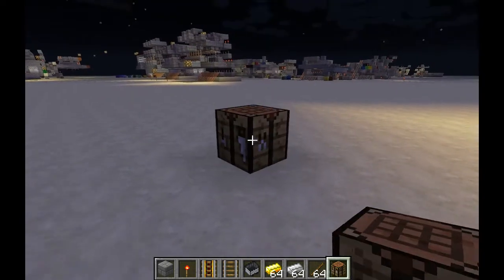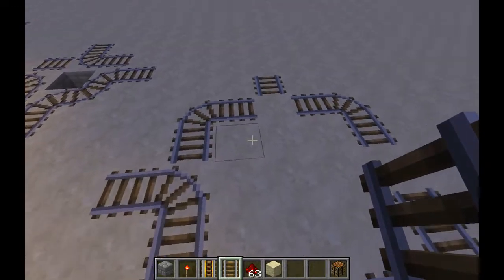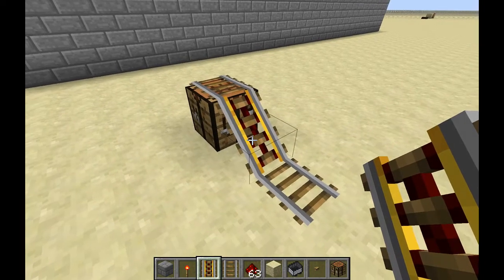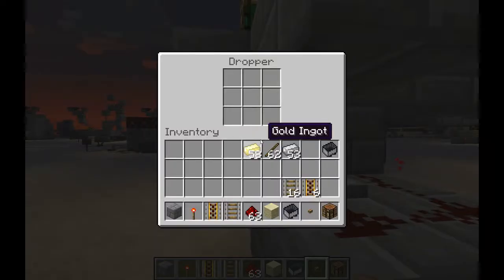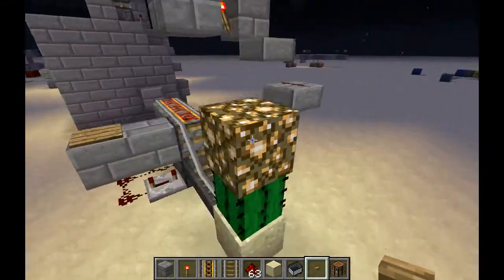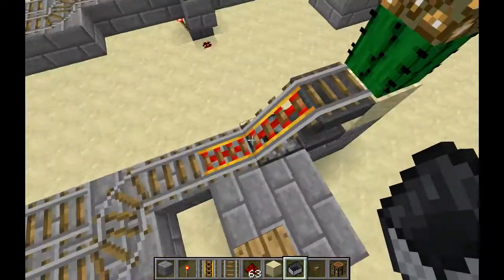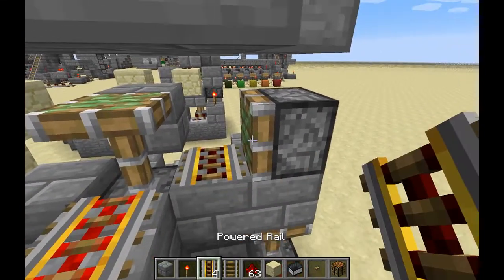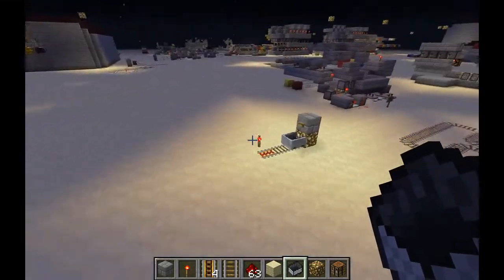Minecraft Minecart Transport Stations A to Z Part 1 - Rail Basics and End of Line Stations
In this series of videos, I'm showing off a bunch of different minecart rail station intended for player transport. Some are my designs, many are designs by or inspired by others, which I try to mention when possible.

In this first video, I go over minecart and rail basics, how to make them, how they connect and interact, and I also go over several designs for station where you can only go in one direction, such as you would use at the end of a rail line.

Following videos will cover:
2, 3, and 4 way stations
Selector Panels, 15 way stations and strange stations
Analog Redstone and 8 and 64 way stations

I hope you find this useful and if you know of an interesting station design that I don't cover, comment and live a link to a video covering it.